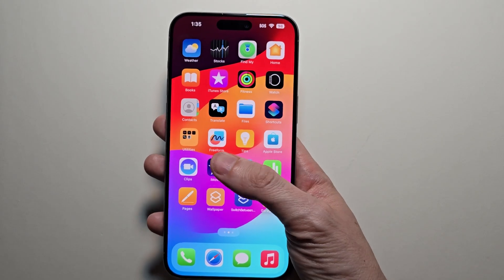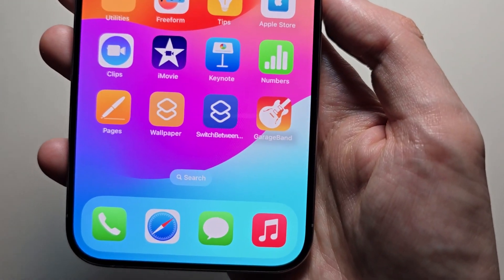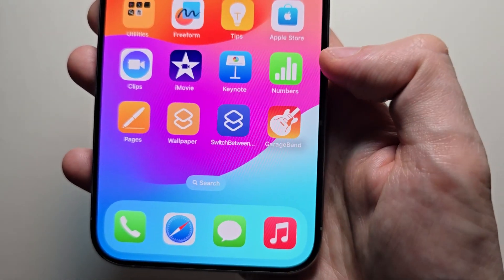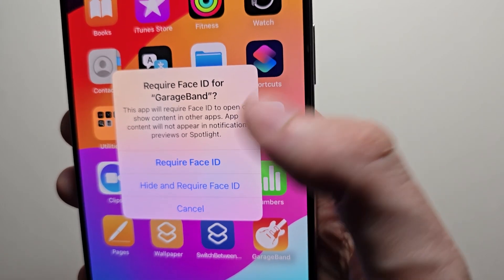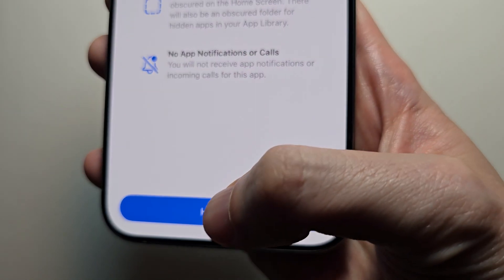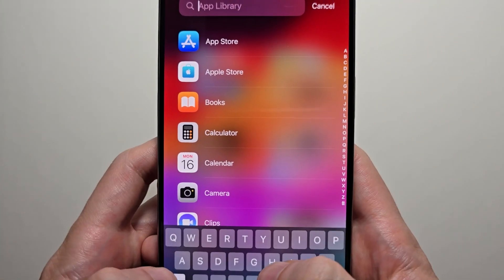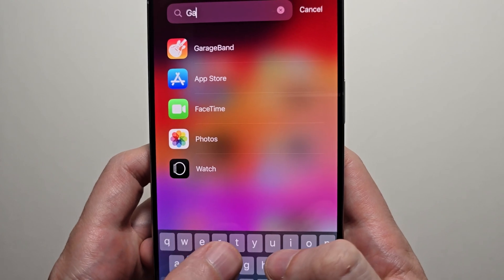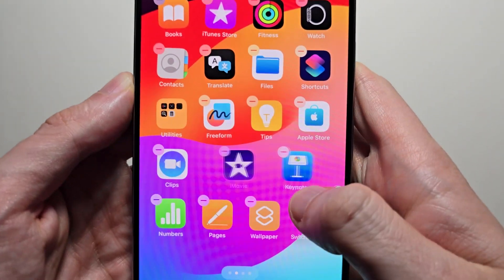iOS 18 How to UNHIDE Apps! - iPhone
How to get back an app that was hidden in iOS 18. iPhone 15 Pro Max used.